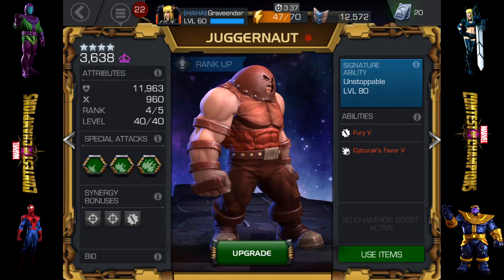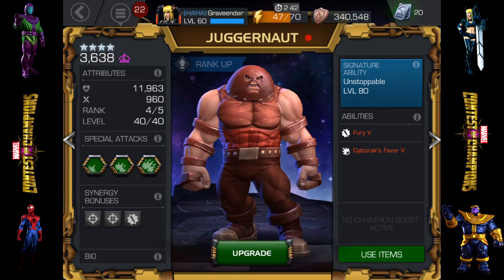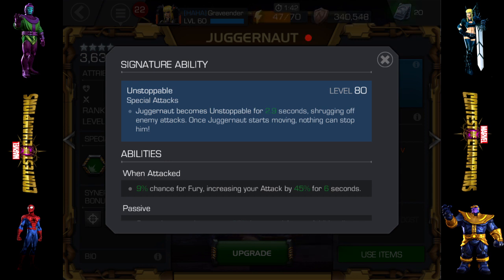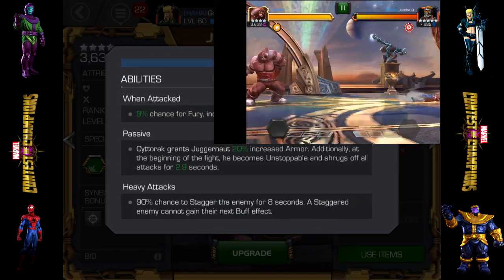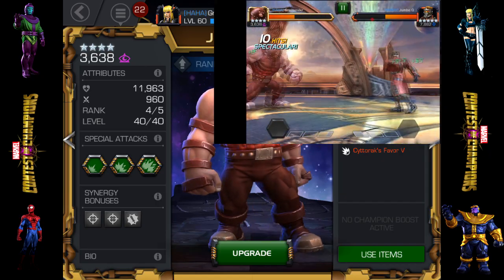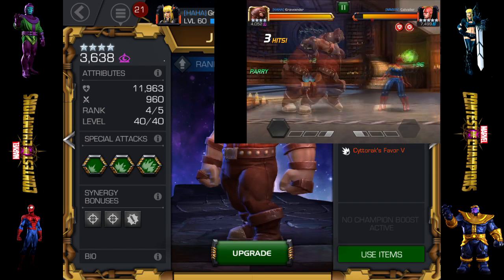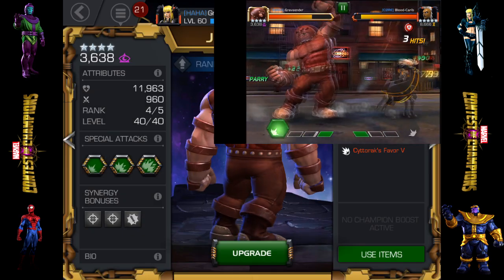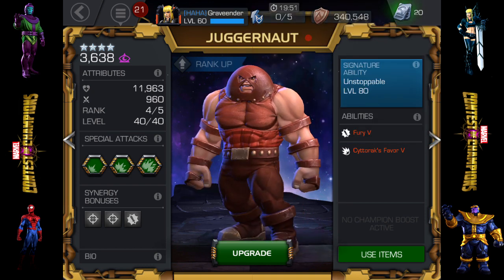HOW TO EFFECTIVELY USE JUGGERNAUT! | Marvel Contest of Champions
Join me in this Marvel Contest of Champions 'How to Effectively Use' series video as we take a closer look at Juggernaut!

Intro: Smashing Punks 6 - Stefan Netsman
Outro: Gadroon - Martin Klem